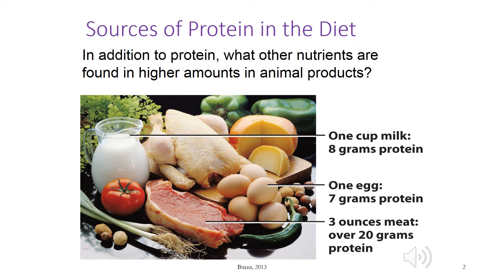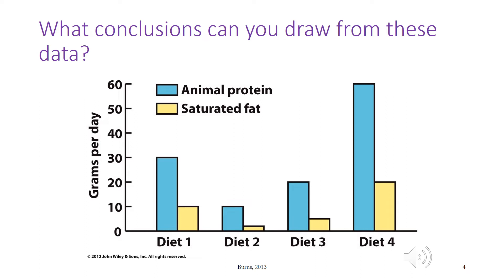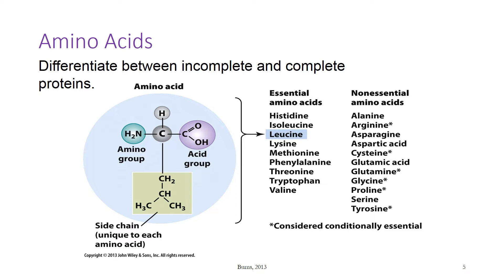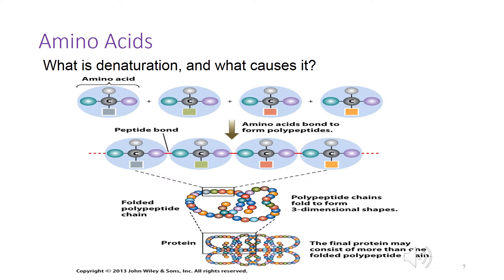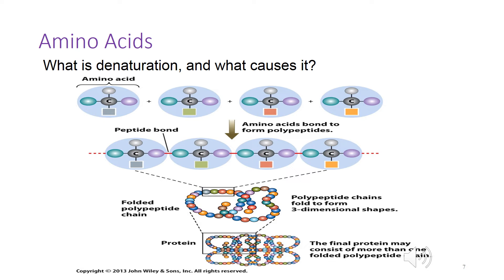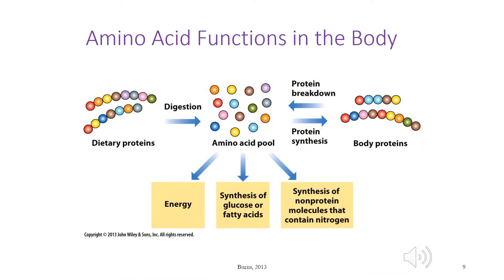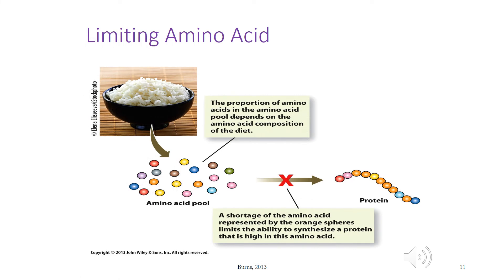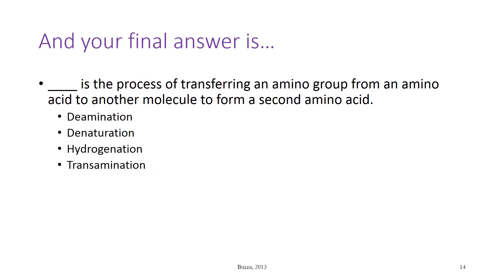Protein Part 1